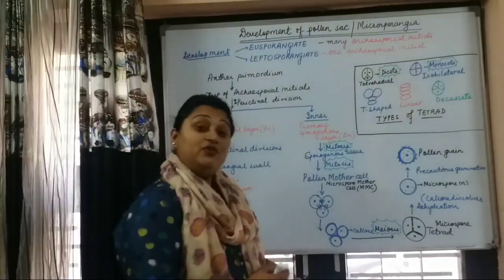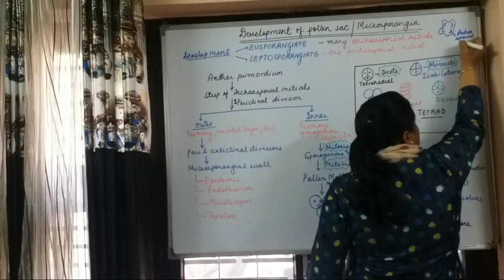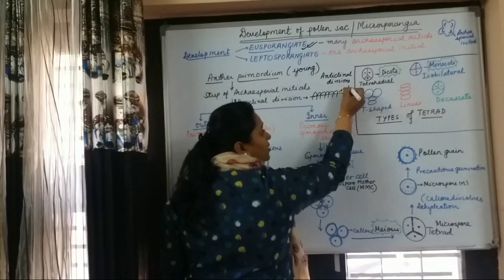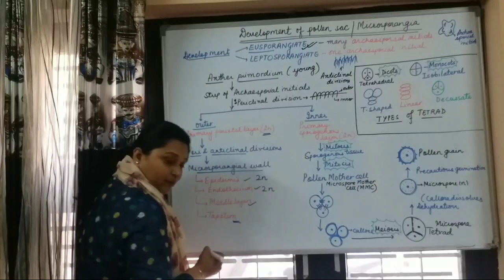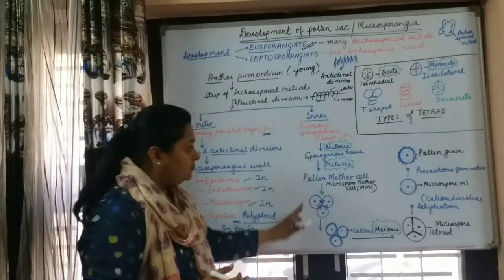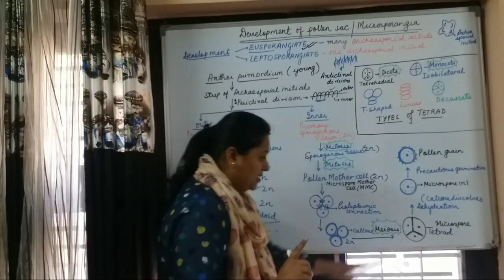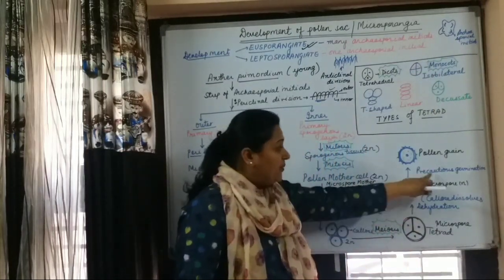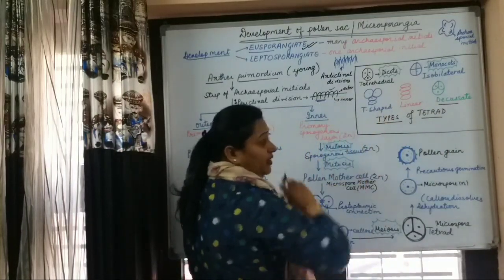Development of pollen sac and microsporogenesis